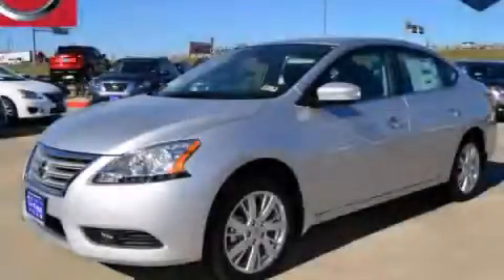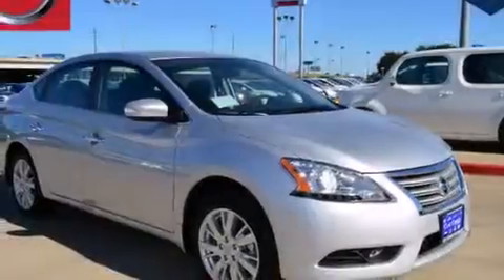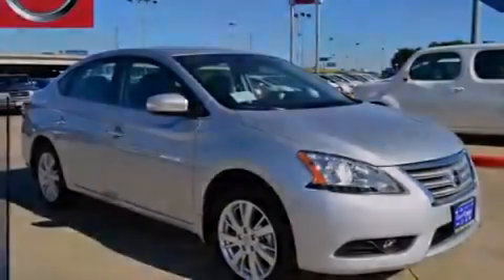2014 Nissan Sentra Arlington TX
We've been honored to serve the Dallas TX area , we promise that your experience at our dealership will exceed your expectations ! Year : 2014 Make : Nissan Model : Sentra Engine : 1.8L DOHC 16-Valve 4-Cyl Engine Trans . : Automatic Clay Cooley - Nissan 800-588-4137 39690 LBJ FREEWAY Dallas , TX 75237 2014 Nissan Sentra Dallas TX